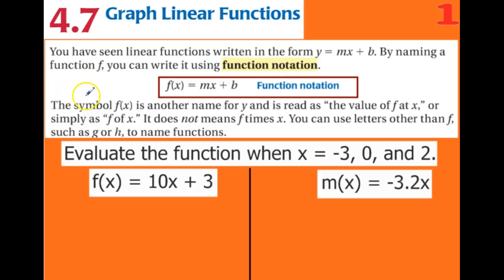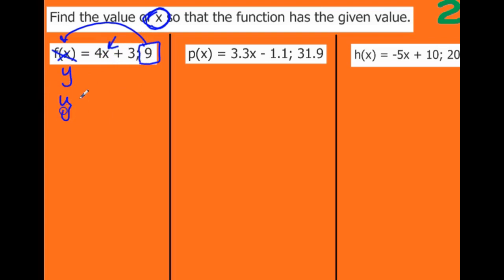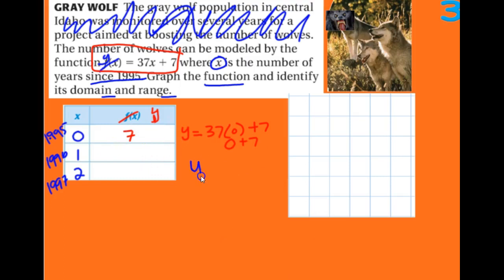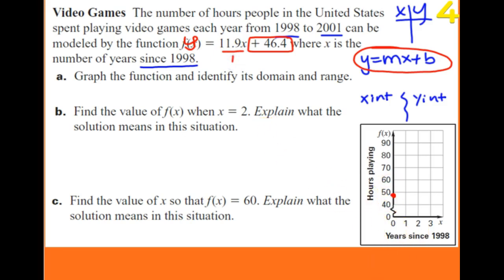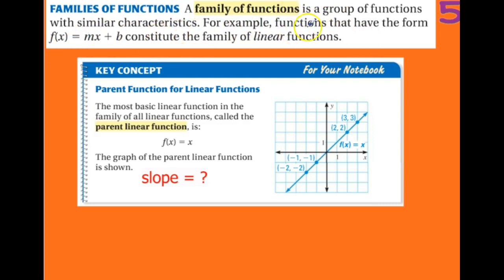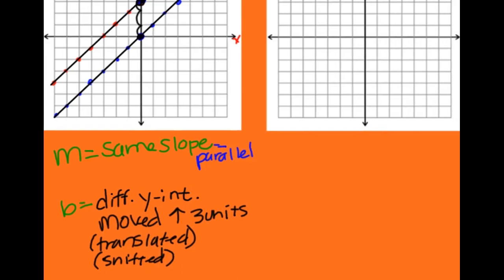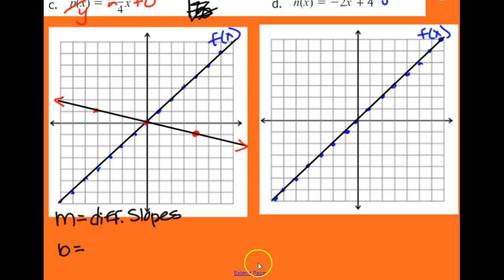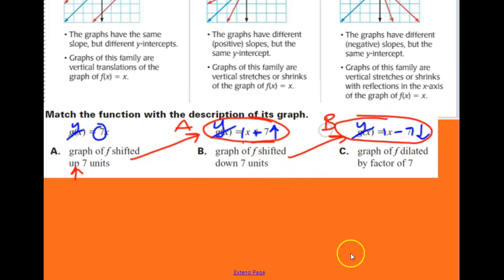NL 4.7 Comparing Graphs